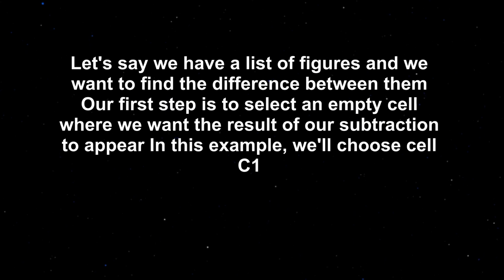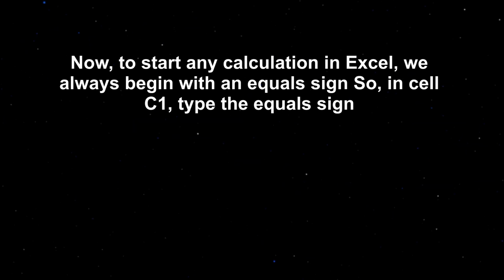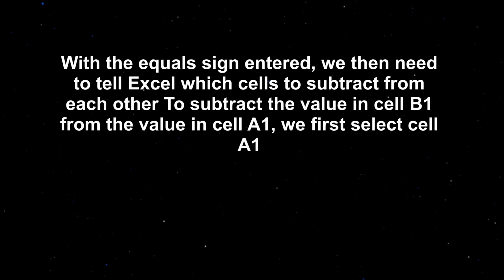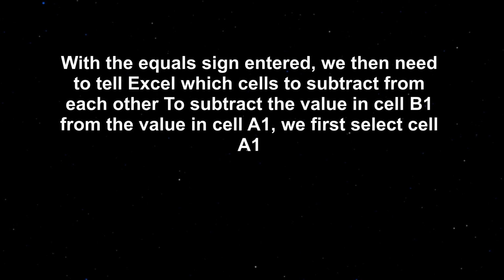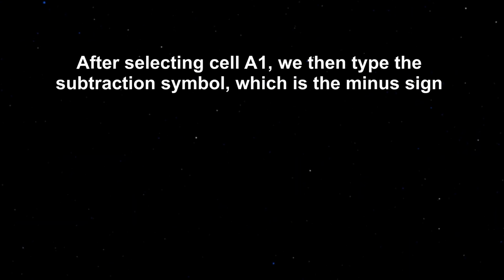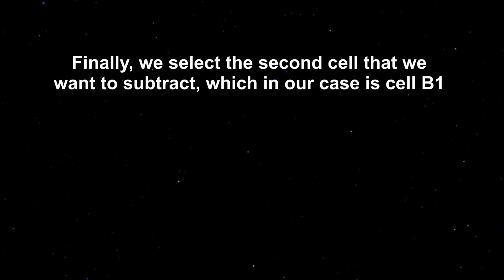How To Subtract Cells From Each Other In Excel - KevinHowTo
How To Subtract Cells From Each Other In Excel demonstrates how to perform subtraction operations between cells in Microsoft Excel, allowing you to calculate differences and analyze data efficiently within your spreadsheets.

00:00 Intro
00:06 Selecting the Result Cell
00:16 Starting with an Equals Sign
00:25 Selecting the First Cell for Subtraction
00:35 Adding the Subtraction Symbol
00:42 Selecting the Second Cell for Subtraction
00:54 Completing the Formula with Enter
01:01 Viewing the Calculated Difference